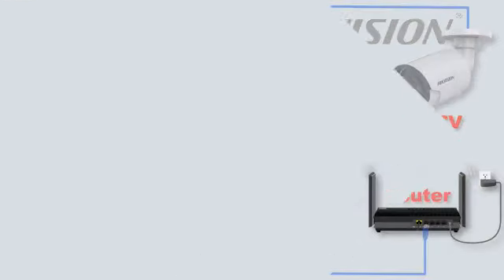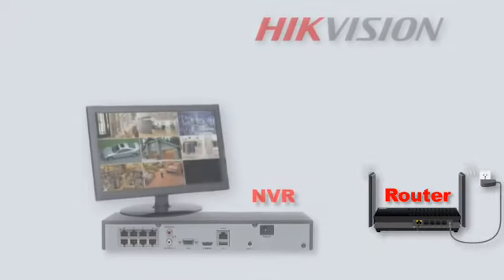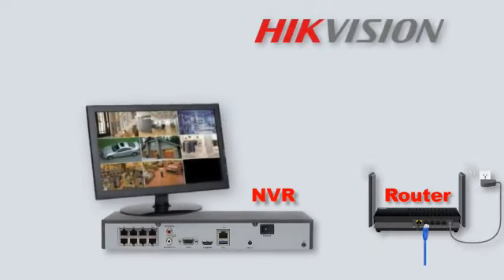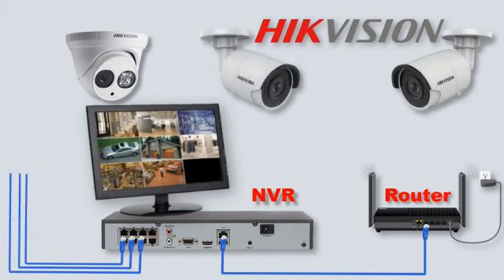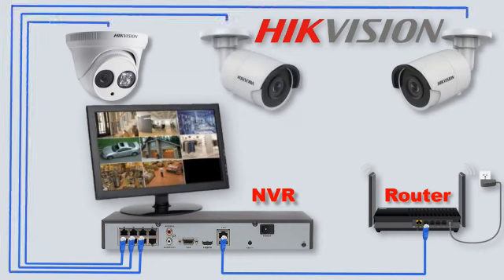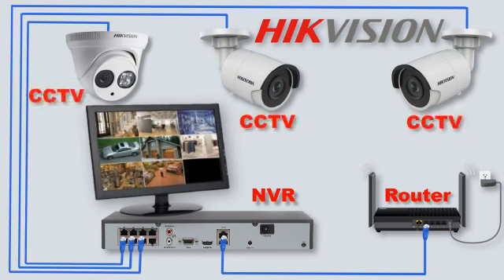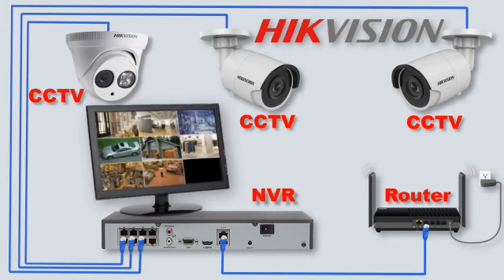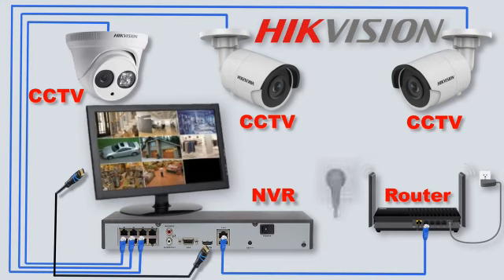CCTV Camera Installation | Hik Connect Mobile setup | CCTV Installation without Poe Switch!